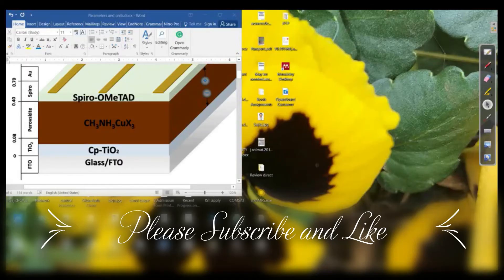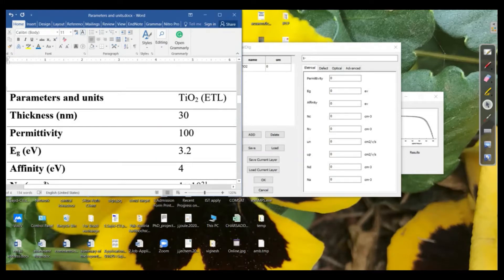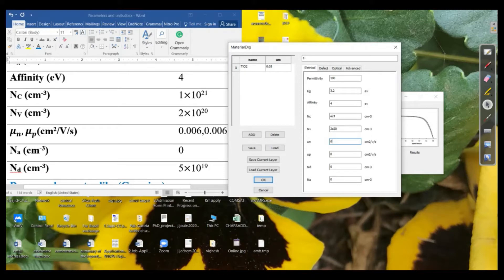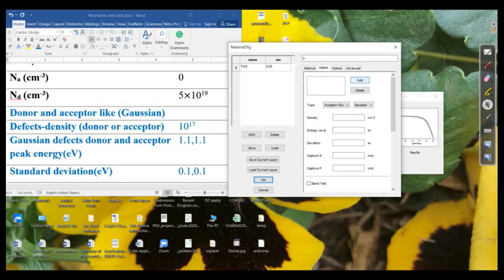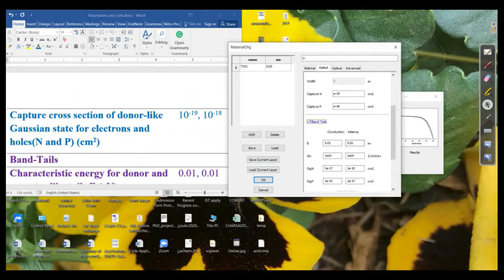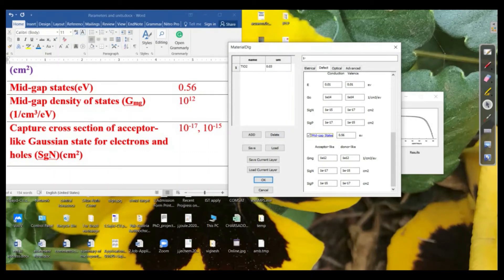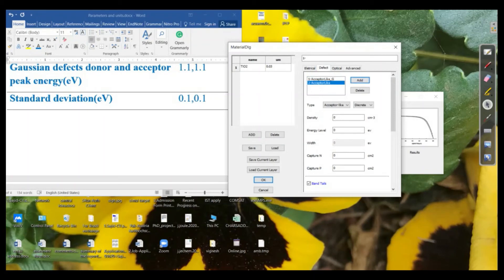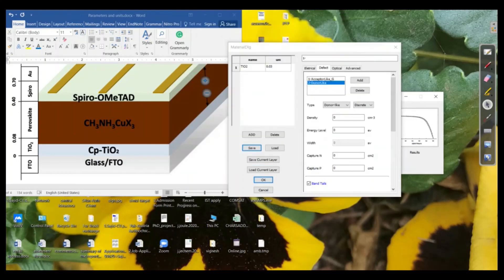How to add first layer in wxAMPS Lecture 03